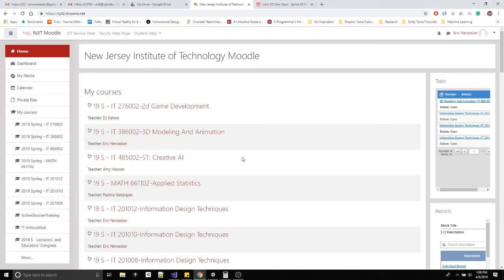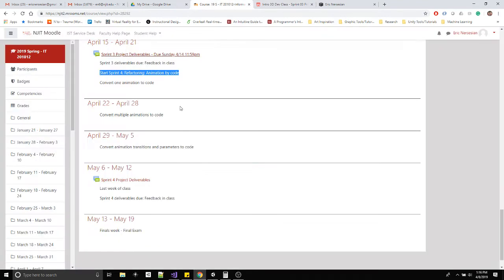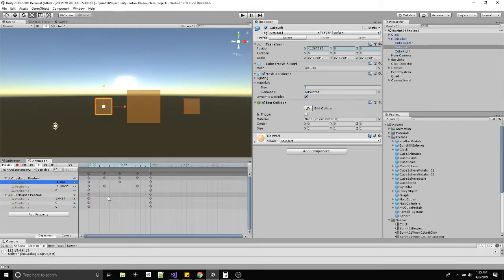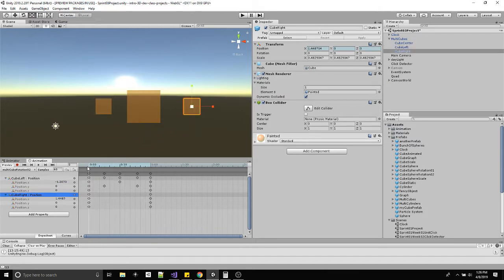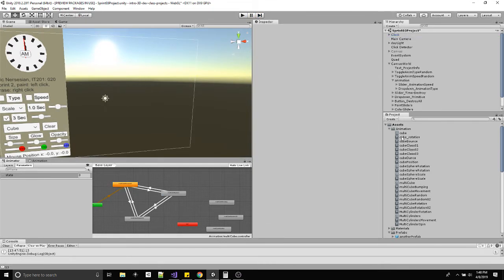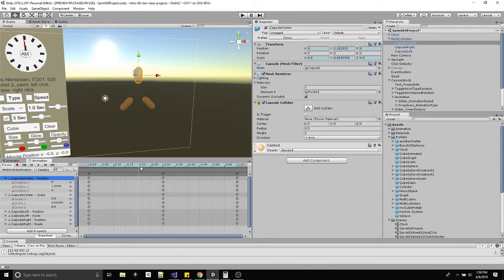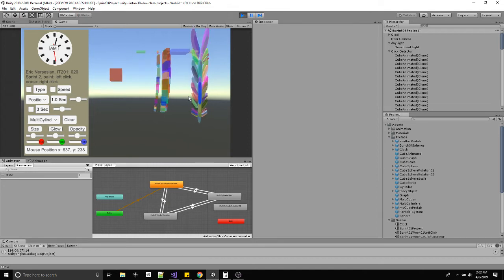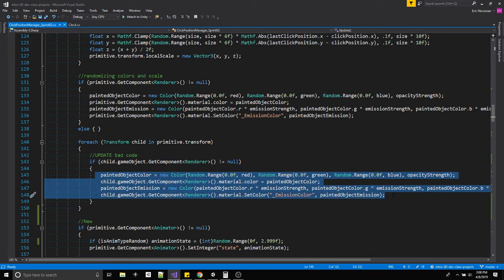Intro to 3D Development - Week 10 Video 01